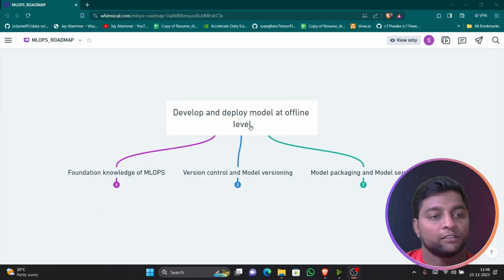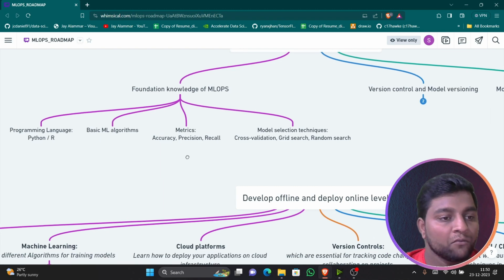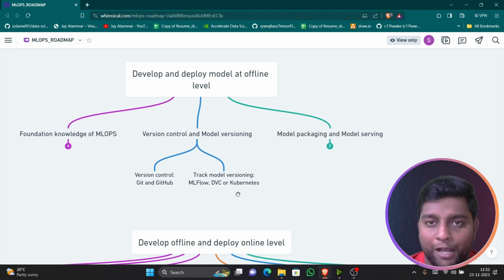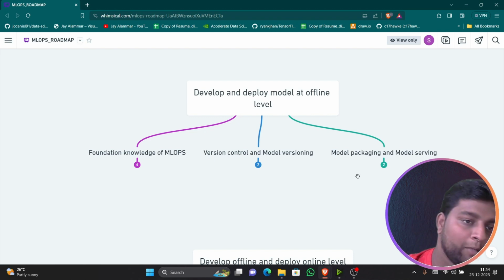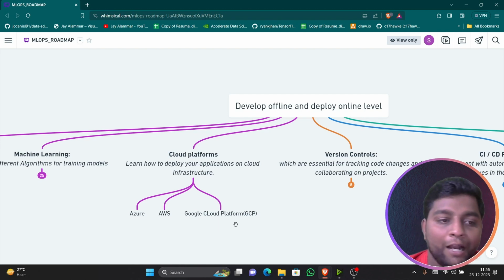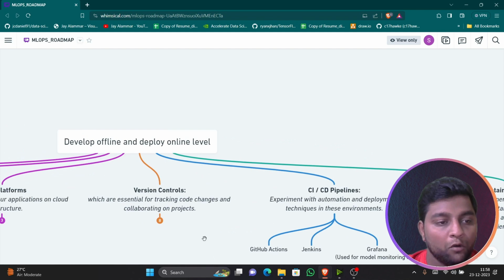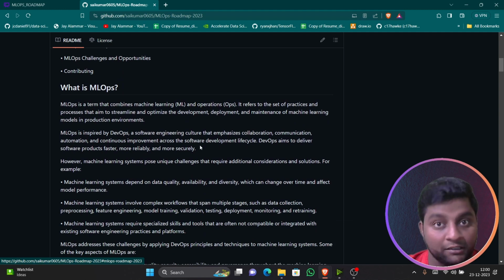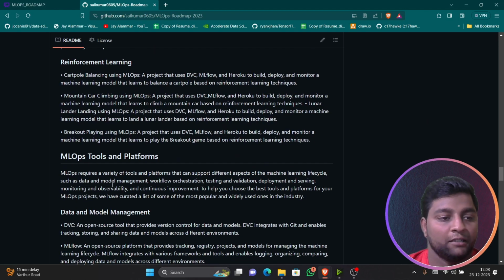MLOPS RoadMap 2024 | Skills Required To Become MLOPS Engineer | MLOPS Engineering RoadMap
In this video, we're going to be talking about the MLOPS roadmap 2024. This roadmap will help you learn the skills required to become a MLOPS engineer.MLOPS stands for Machine Learning Optimization Processes and this roadmap will help you learn all the necessary skills to become a MLOPS engineer. We'll be covering topics like deep learning, natural language processing, and object recognition. After watching this video, you'll have everything you need to start learning about MLOPS engineering and becoming a MLOPS engineer!